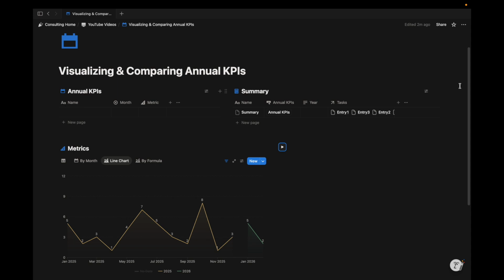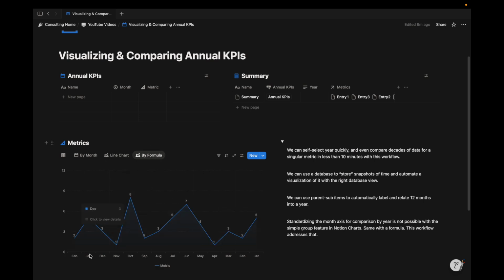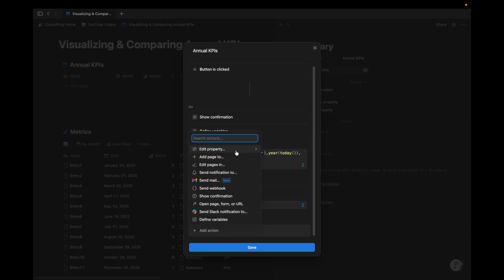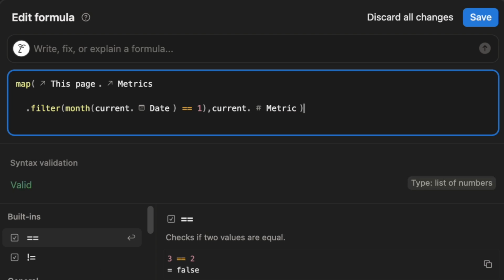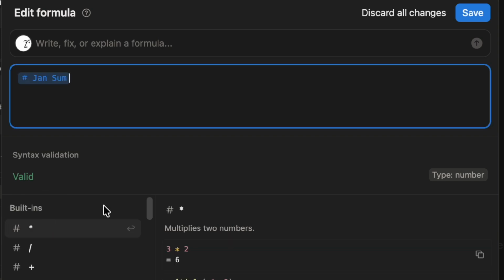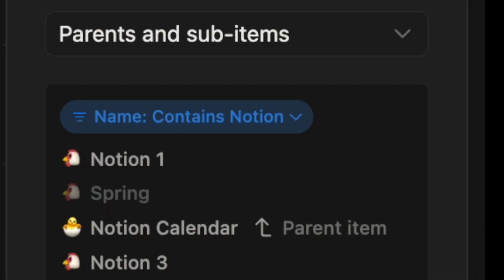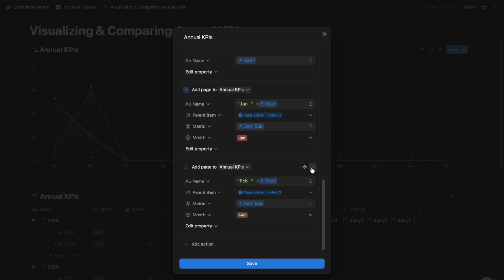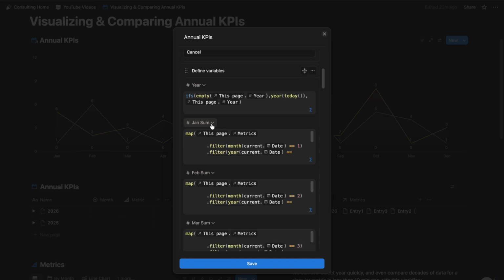Visualizing Annual KPIs in Notion with a Database Button and Line Chart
Learn how to visualize and compare annuals KPIs visually using a Notion database button and Notion line chart. Using dynamic variables, we can quickly automate the visualization and calculation of numerical KPI metrics that might be relevant to your workflow or organization.